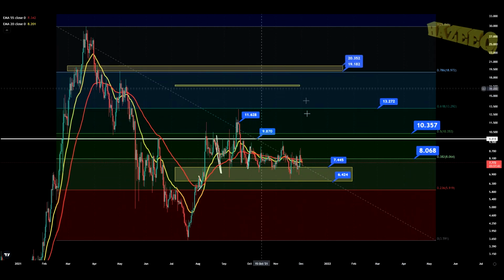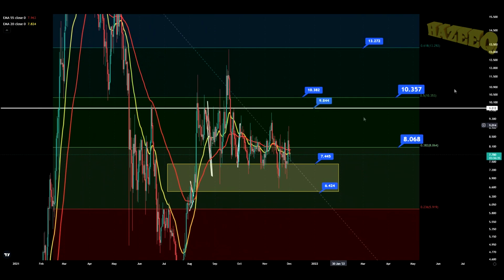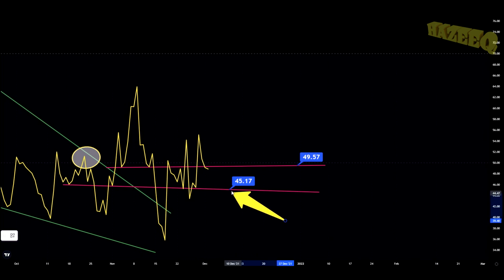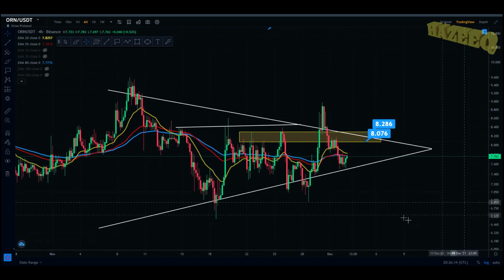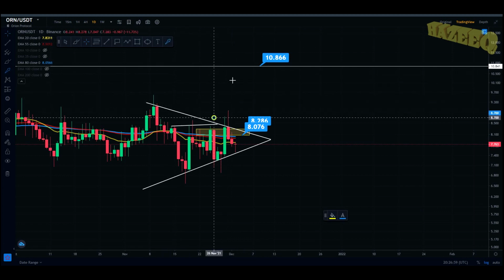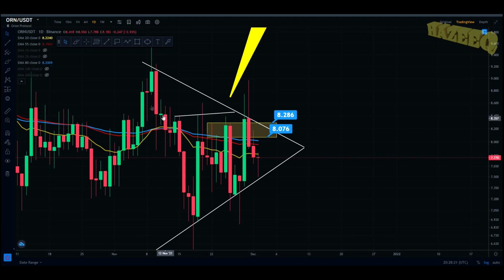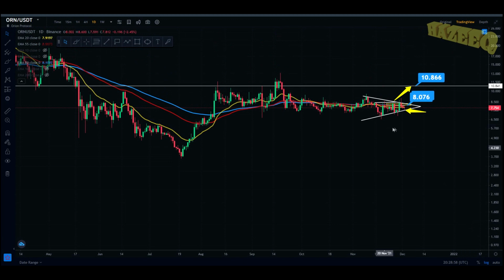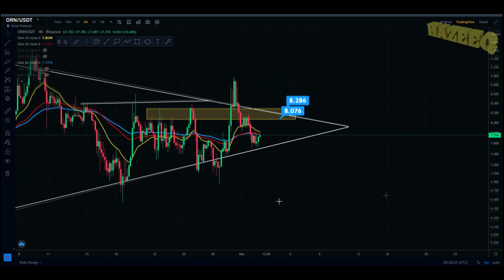ORION PROTOCOL - ORN TOKEN TECHNICAL ANALYSIS AND PRICE PREDICTION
►USDT(trc20) - TVfTnUDcSqkBcYPrLbtowcCmaTyDWZhRYz